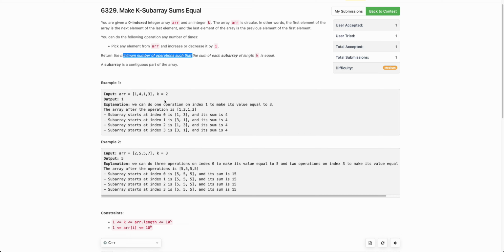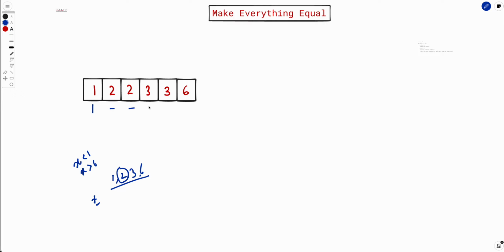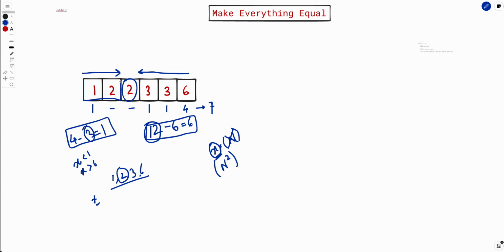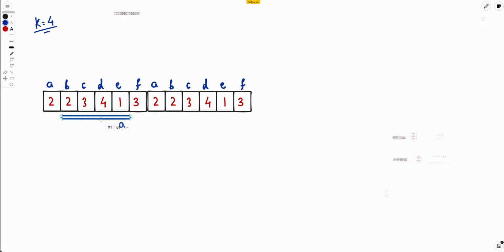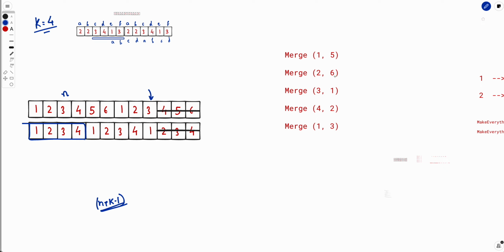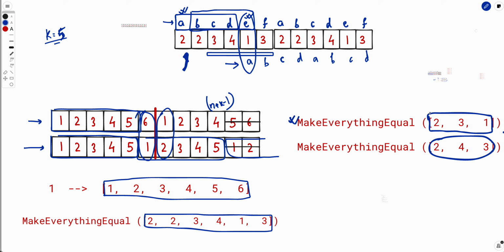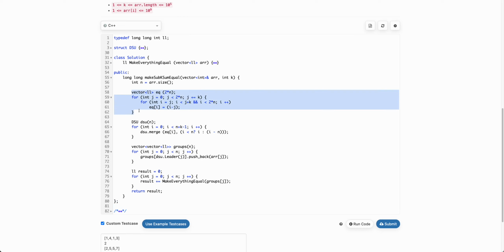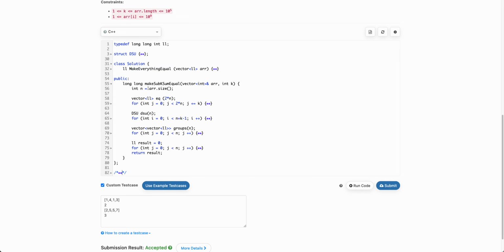Make K-Subarray Sums Equal | Biweekly Contest 101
Timestamps

00:00 - Problem Explanation
02:05 - Reducing the problem to simpler problem
03:00 - Min operations required to make every element of the array equal
09:20 - Optimizing from O(N^2) to O(N) using Prefix sums
15:50 - Pseudo code
17:35 - Started solving the original problem
18:37 - Trick to covert the Circular Array to a 1D array
20:45 - Intuition of the core idea
25:25 - Introducing DSU in the picture
26:25 - Dry run of the algorithm (K = 4)
31:45 - Dry run of the algorithm (K = 5)
34:35 - Recap of the complete solution
37:20 - Pseudo code
40:50 - Time Complexity
42:33 - Code Walkthrough